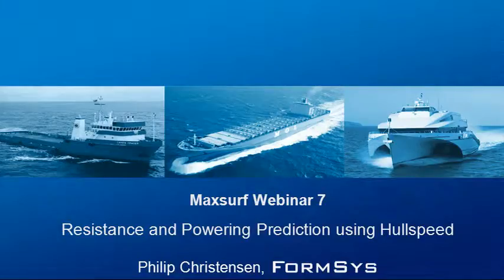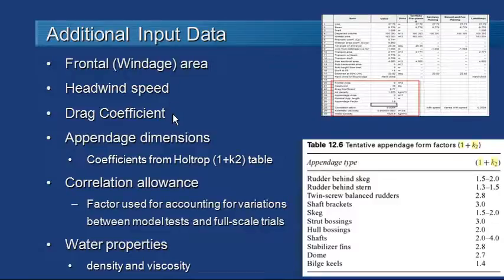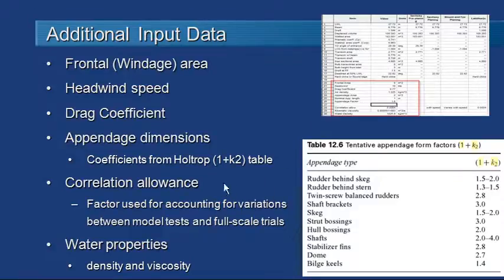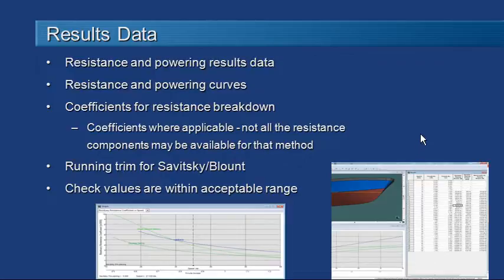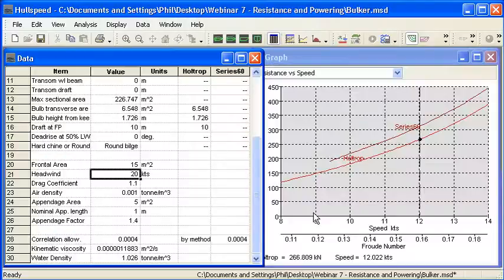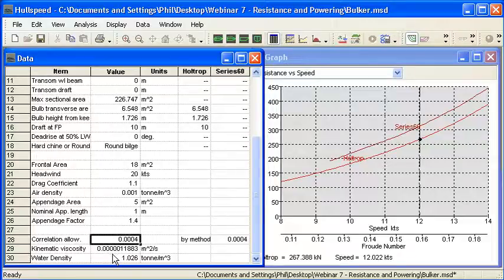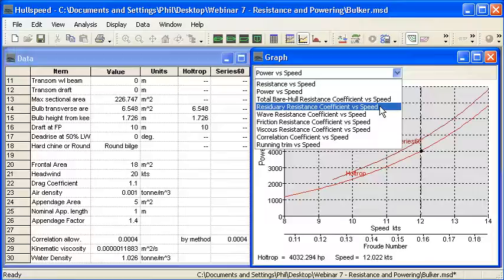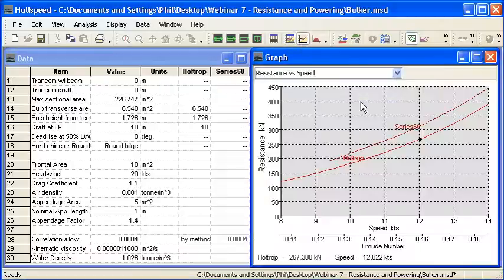Maxsurf Resistance - Analysis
This video is the third in the series, "Resistance and Powering Prediction Using Hullspeed."  It gives an overview of how to analyze data and results in Hullspeed.